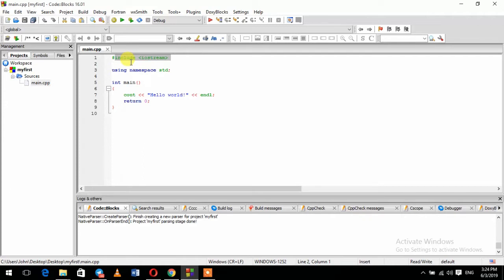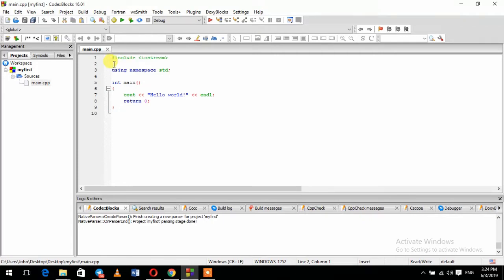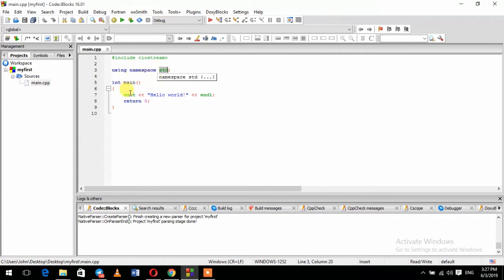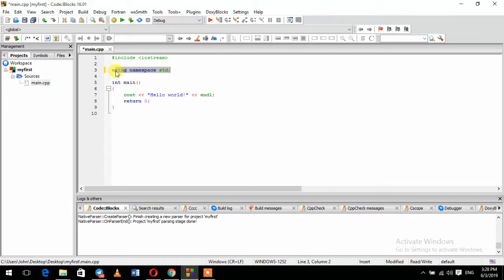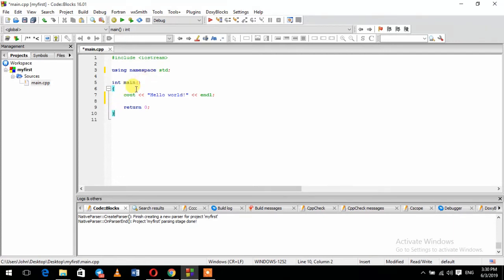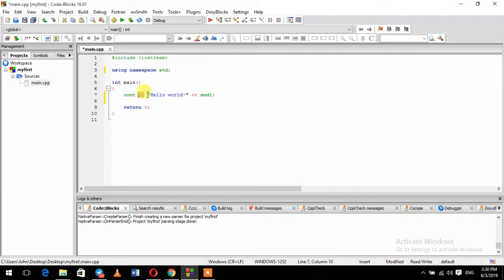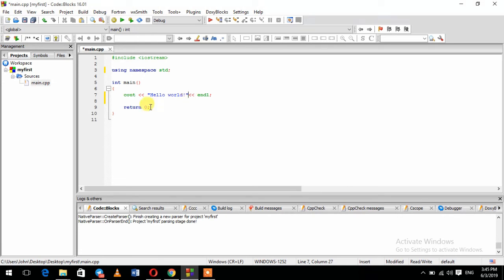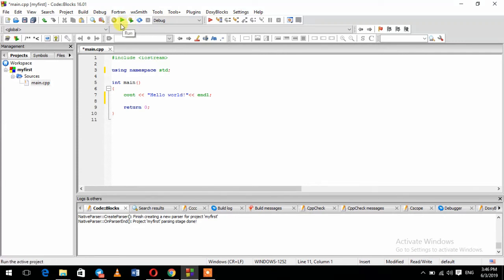C++ Programming Language tutorial in Amharic Part 2/ C++ በአማርኛ ክፍል 2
C++ Programming Language tutorial በአማርኛ ለሀገሬ ልጆች
C++  Programming language in Amharic